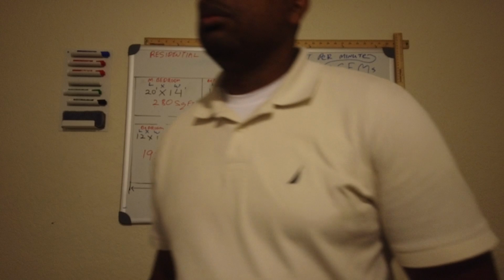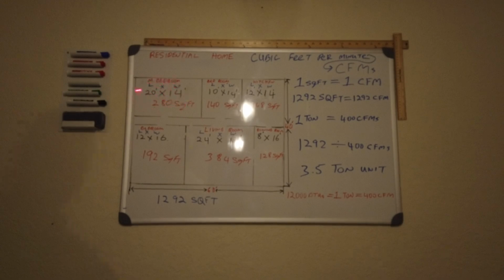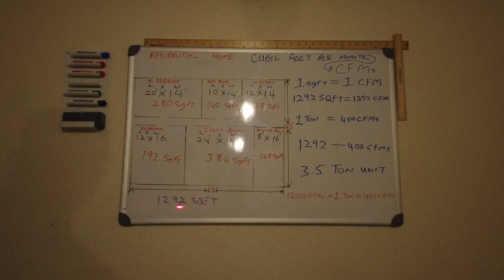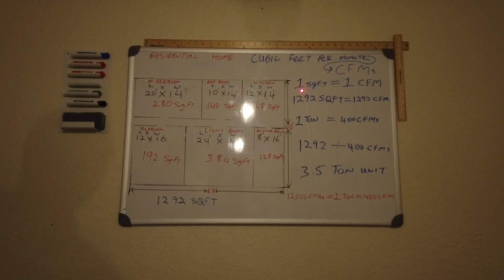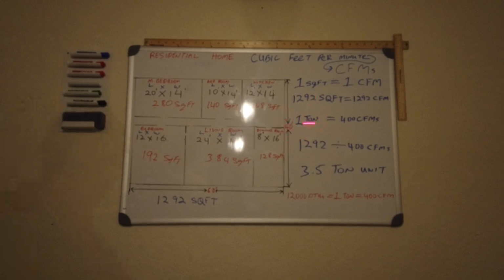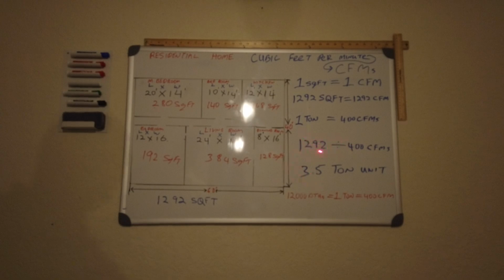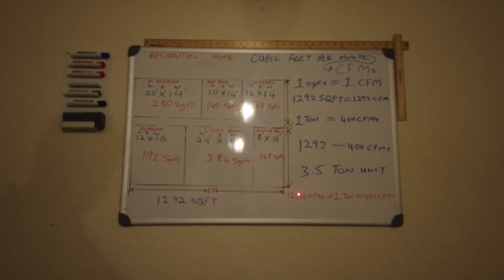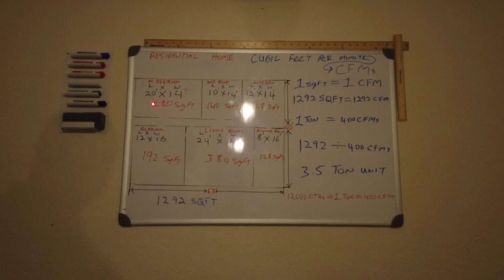HVAC ESTIMATING/UNIT SIZING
THIS VIDEO WILL TEACH YOU HOW TO CORRECTLY FIGURE OUT WHAT SIZE HVAC UNIT YOU NEED FOR YOUR HOME IF YOU ARE A HOME OWNER,OR YOUR PROJECT IF YOU ARE A CONTRACTOR.